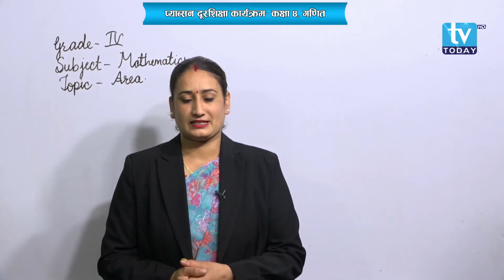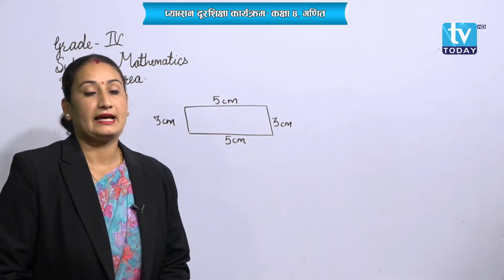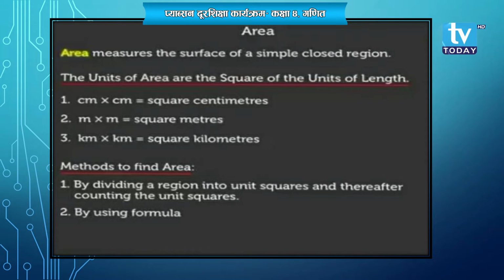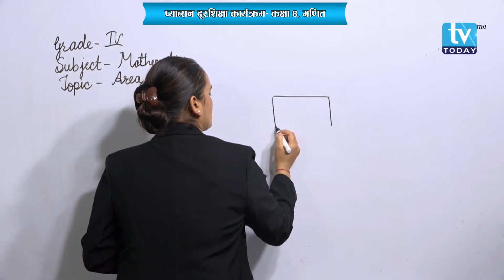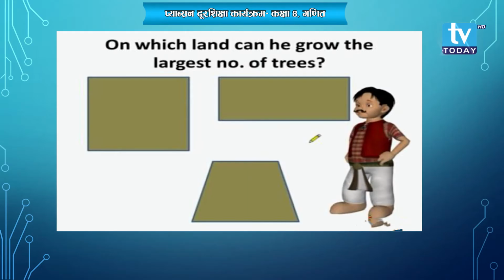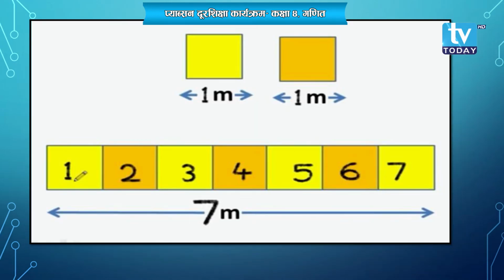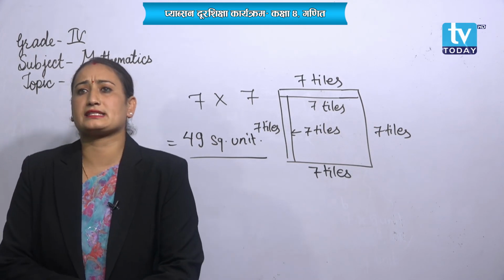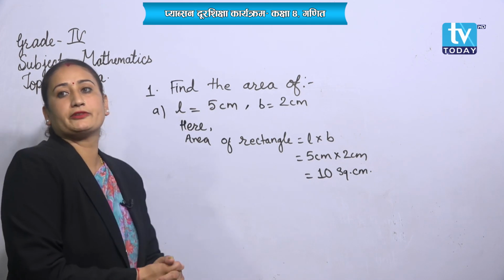GRADE 4 MATHS Episode-5। Pabson Distance Education। प्याब्सन दूरशिक्षा कार्यक्रम । TBN World